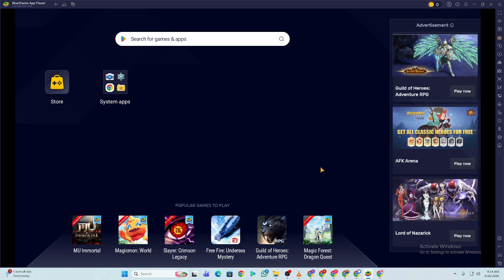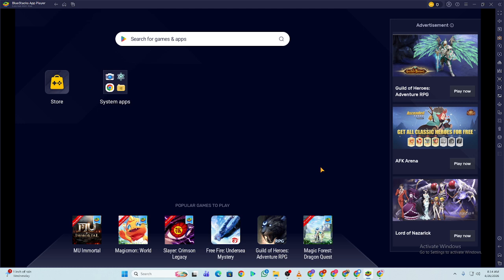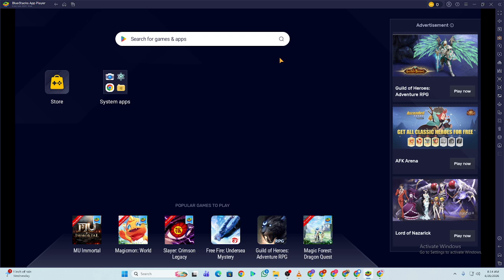How to use multiple instances in BlueStacks Full Guide 2026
In this video, you’ll learn how to use multiple instances in BlueStacks full guide 2026 with a complete step-by-step method to run multiple apps or games at the same time on your PC. You’ll discover how to open the Multi-Instance Manager, create new emulator instances, clone apps, and manage different accounts simultaneously. This guide also covers performance settings, RAM/CPU allocation, and tips to avoid lag while running multiple instances in BlueStacks.